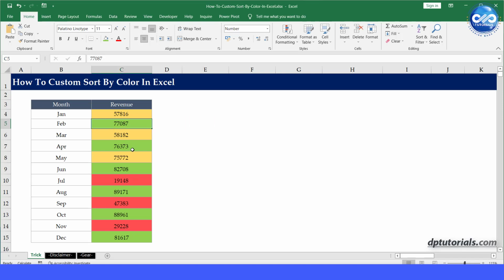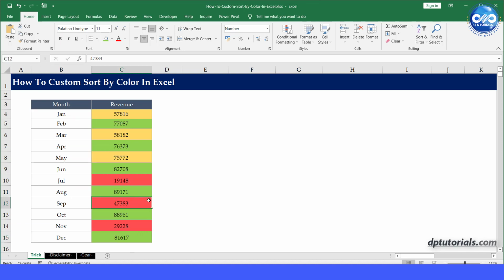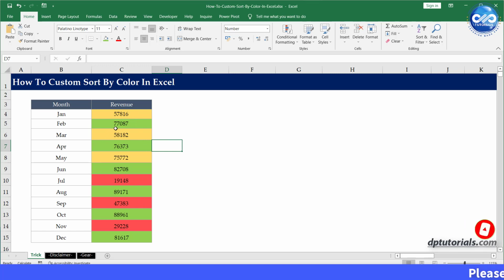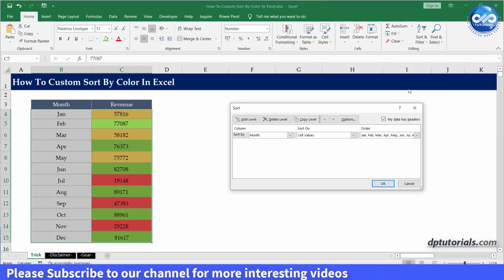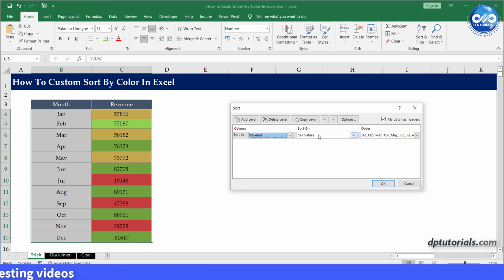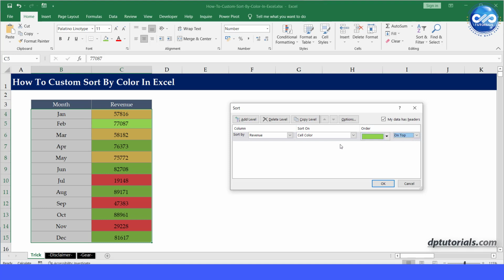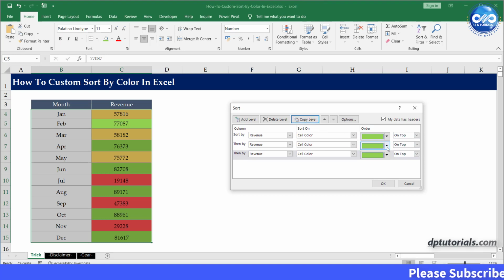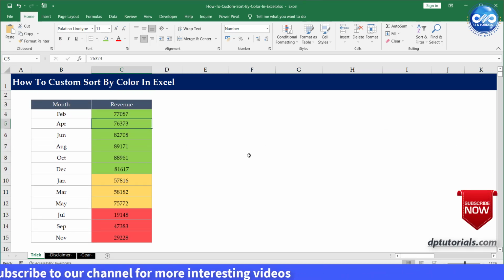Sort Excel Data By Color In 60 Seconds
In this video, let us see How to custom sort by color in Excel.

This is the sample data that we have now with 3 different colors. Red, Amber and Green

Let us custom sort now.